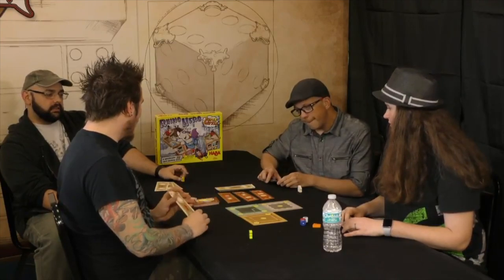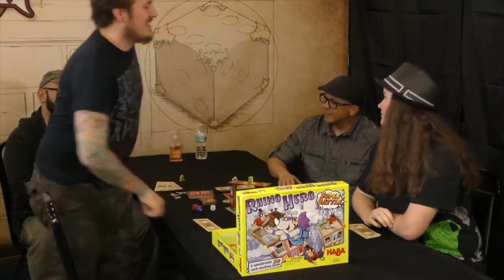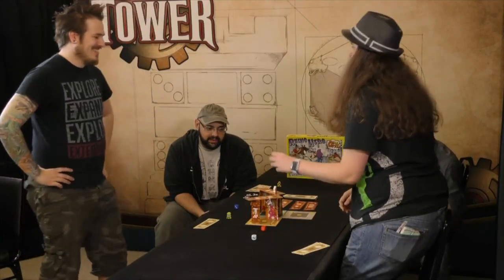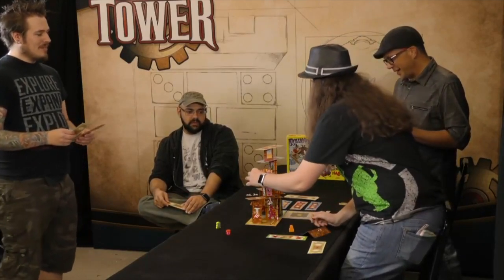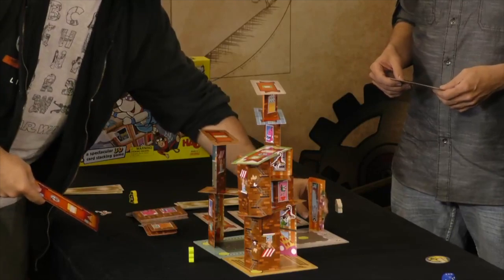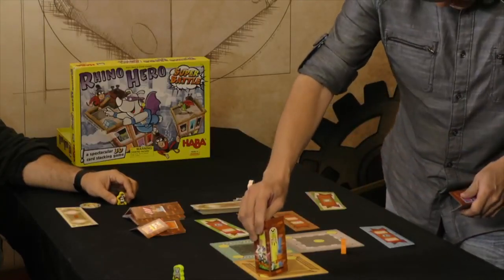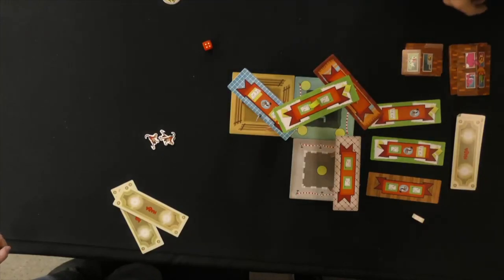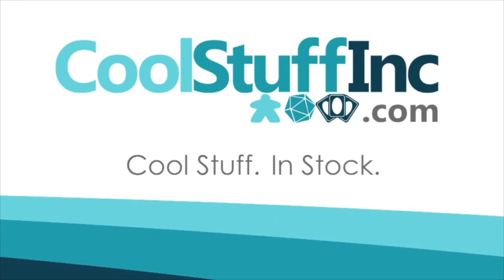Rhino Hero Super Battle Play-through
This is a replay of the Rhino Hero Super Battle game that we played during the 2018 Dice Tower Gaming Marathon!!